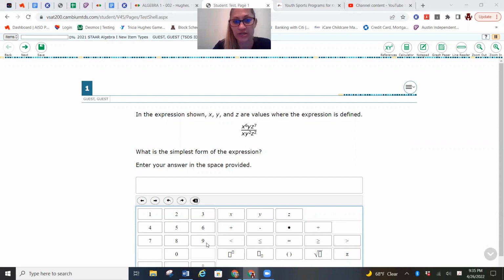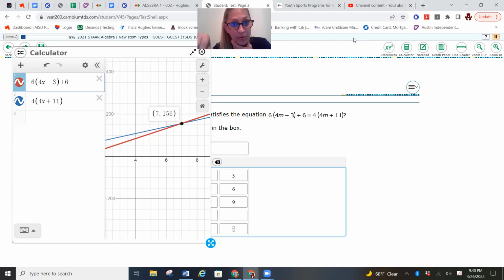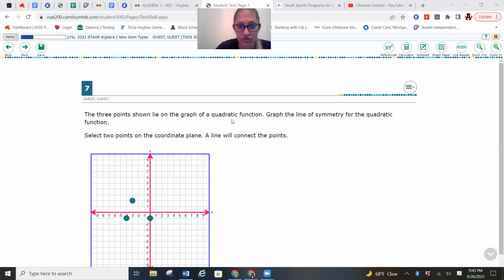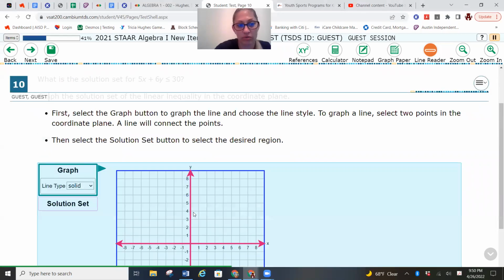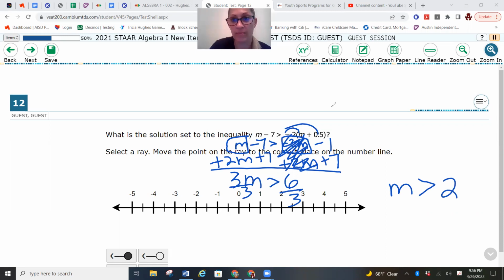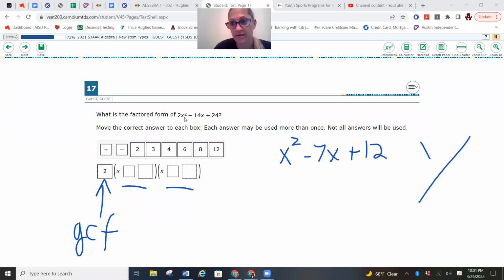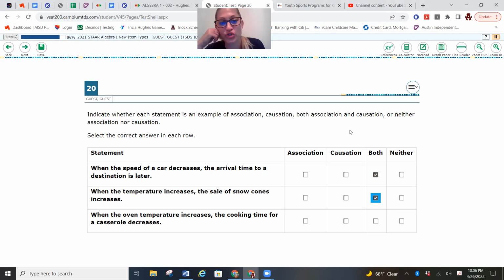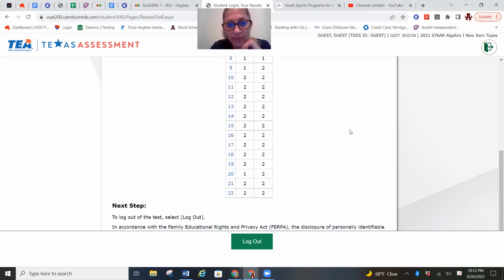NEW ITEMS STAAR 2021